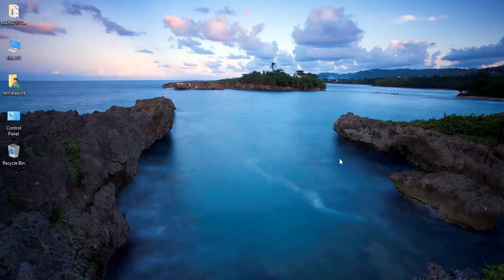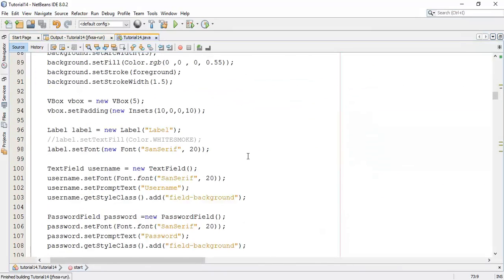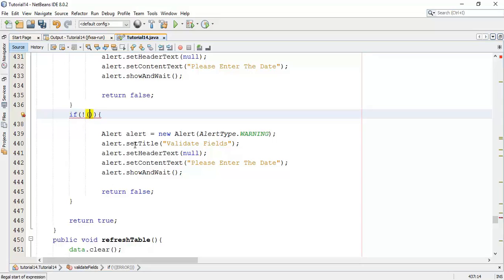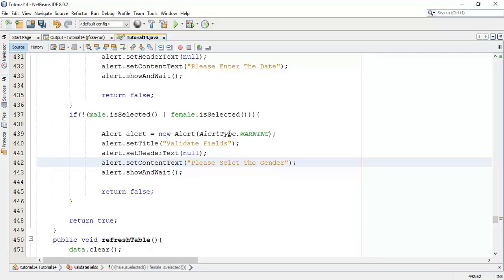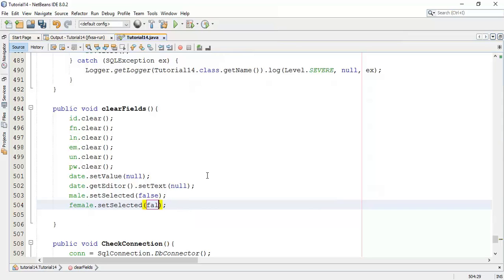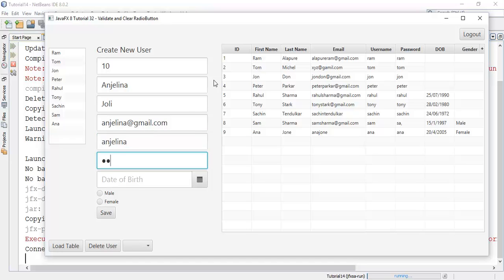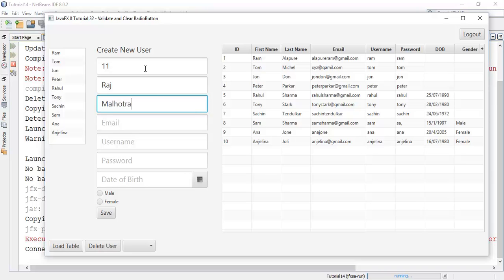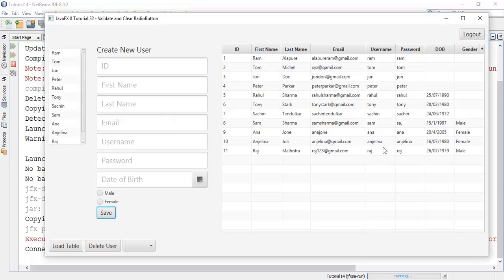JavaFX 8 Tutorial 32 - Validate and Clear RadioButton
In this JavaFX 8 tutorial, I have described about how to validate and clear RadioButton after saving into database. If you have any question ask me in comment section or you can mail me on and finally if you really liked my work Please Like, Share and Subscribe to my channel.